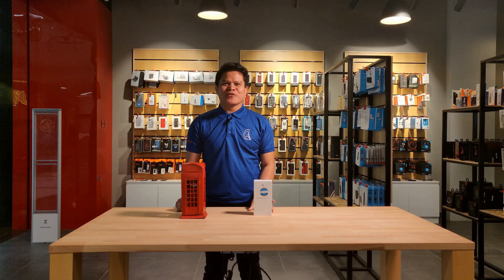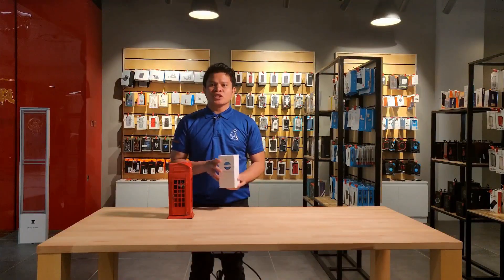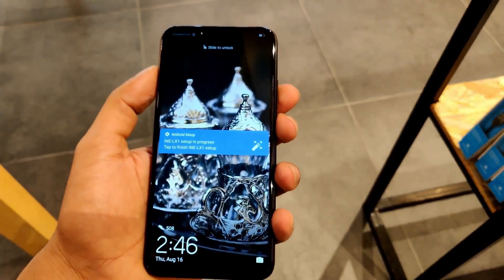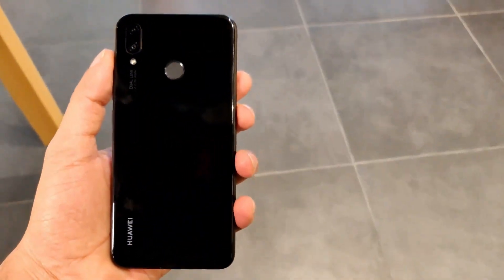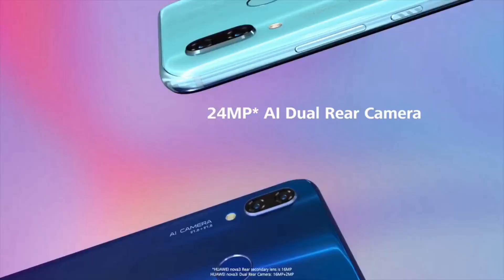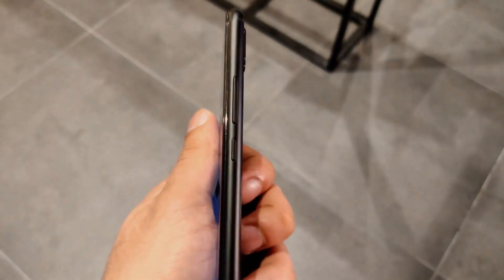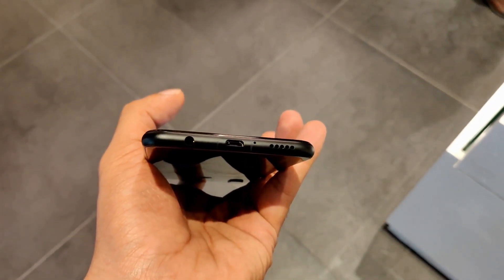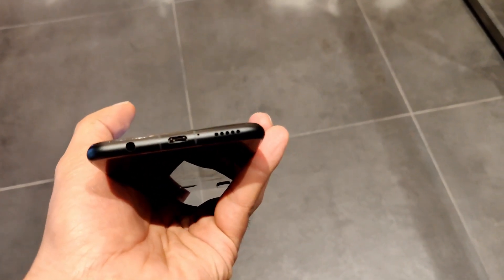Huawei Nova 3i is Now Available in Qatar and Doha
Now you can buy Huawei Nova 3i Online in Qatar and Doha - To Order, Use The Following Information Given Below.